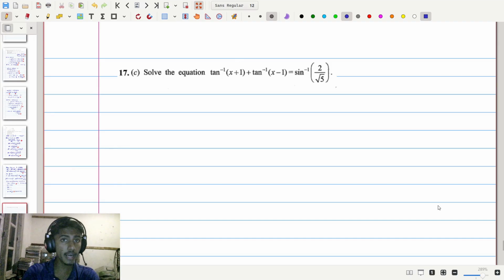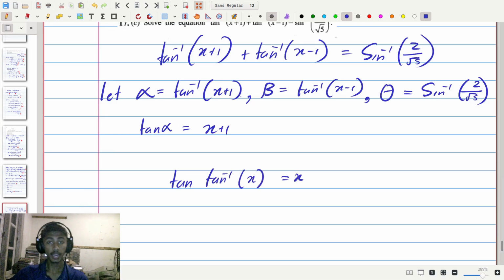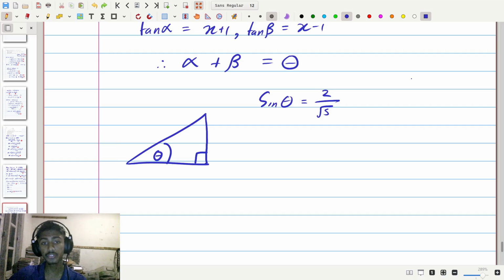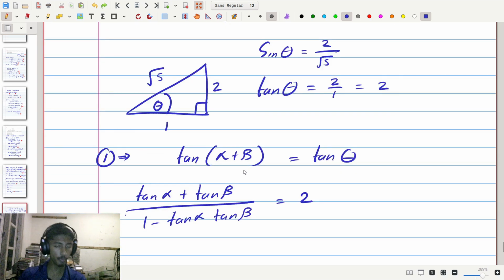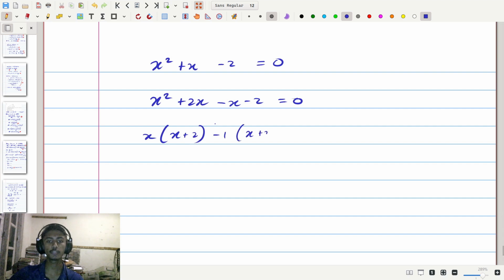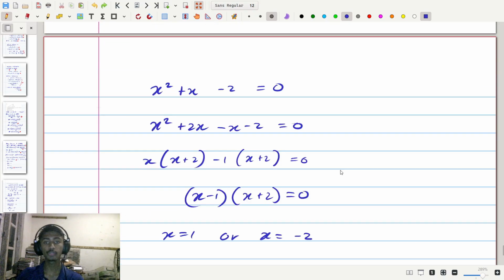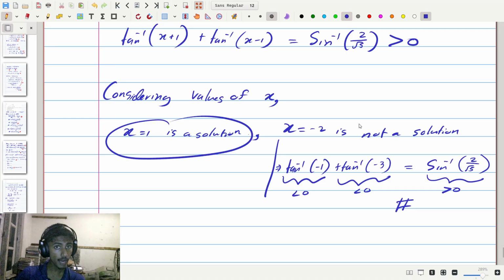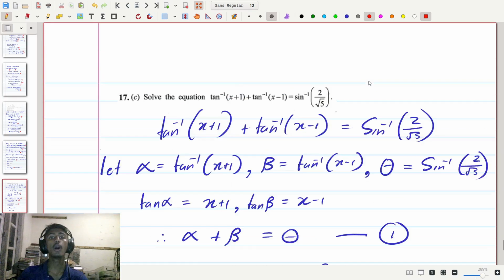Paper 1 Part B Q17c (Inverse trig Question) 2024 AL Combined Mathematics Paper Discussion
Welcome to my 2024 AL combined mathematics paper discussion of paper 1 part b question 17 c.